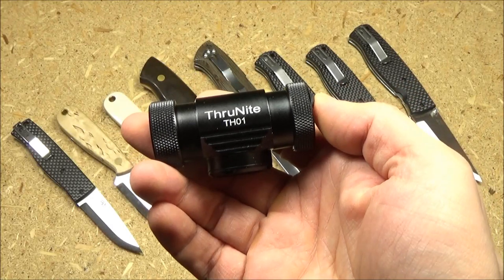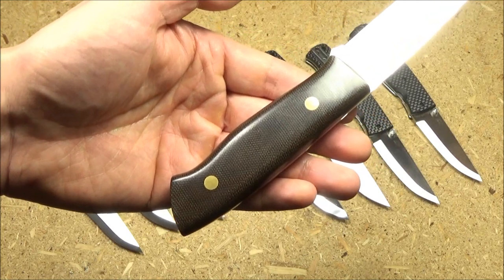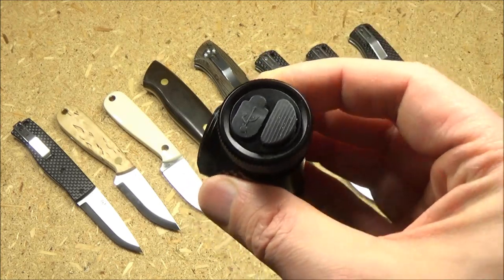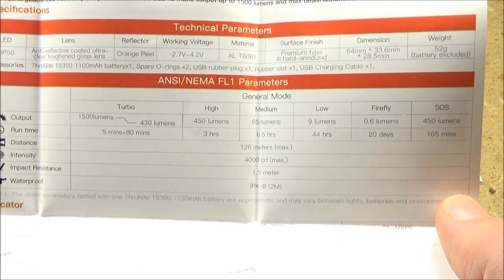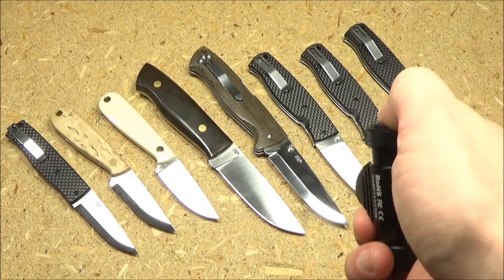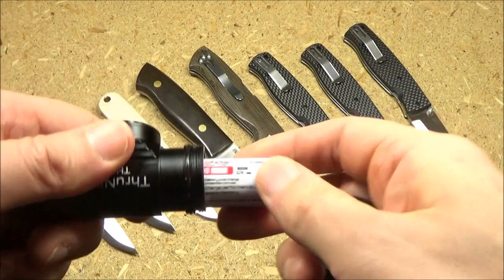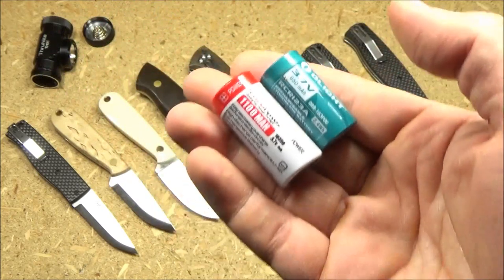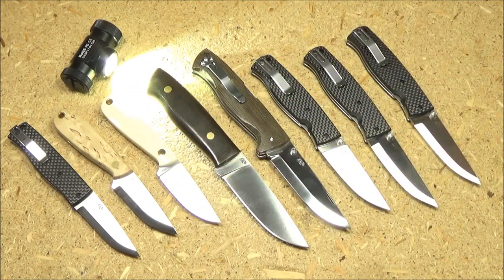Thrunite TH01 Headlamp ($40) Review, Enzo Knives in Background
TO BROWSE OR BUY THRUNITE FLASHLIGHTS OR ENZO KNIVES, CHECK OUT THE (AMAZON) LINKS LIST BELOW, ENJOY! :D
***THRUNITE FLASHLIGHTS***
Thrunite TH01 Headlamp
Thrunite TH20 Headlamp
Thrunite TH30 Headlamp
Thrunite TC15
Thrunite TT10
Thrunite T1
Thrunite TN50
Thrunite TH10 V2
Thrunite T10 Flashlight

***ENZO KNIVES***
Enzo Birk 75 S30V/FFG Folder
Enzo Birk 75 D2/Scandi Folder
Enzo Birk 75 (Curly Birch)
Enzo Birk 75 Folder (White)
Enzo Borka 90 Folder
Enzo Necker 70 FFG, Ivory Micarta
Enzo Necker 70 Scandi, Curly Birch
Enzo Necker 70 Scandi, Black Micarta
Enzo Trapper 95 FFG
Enzo Trapper 95 Scandi
Enzo Trapper 115

***WOWTAC FLASHLIGHTS***
Wowtac A4 V2
WowTac A2/A2S Headlamp
Wowtac A6
Wowtac A6
WowTac A5
WowTac A1
WowTac A1S
WowTac BSS V3
WowTac A3/A3S